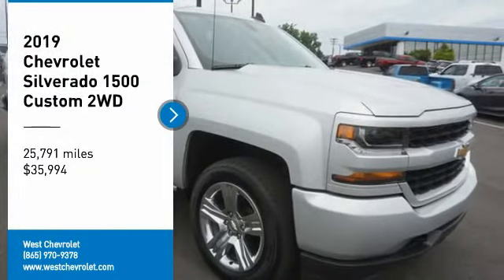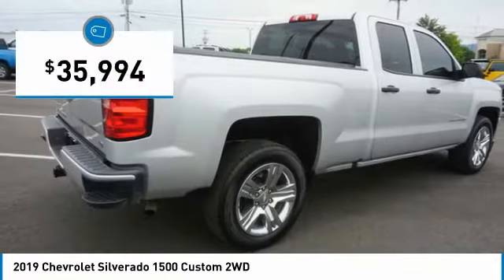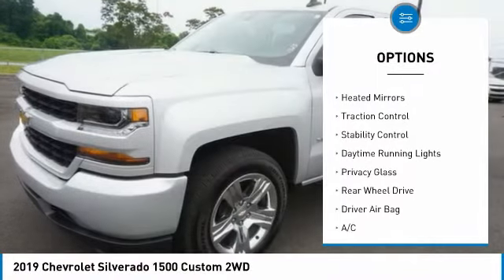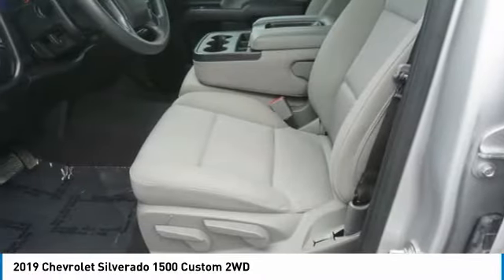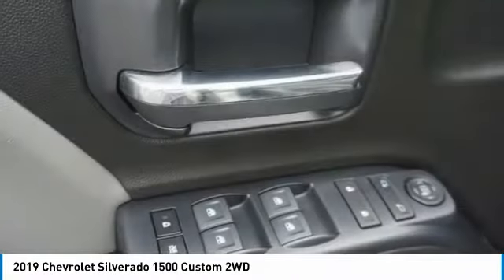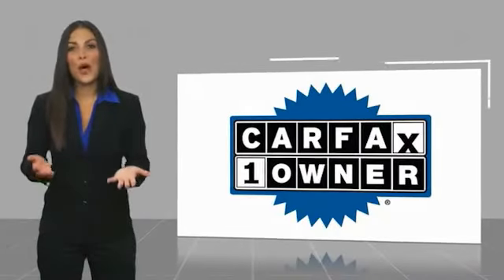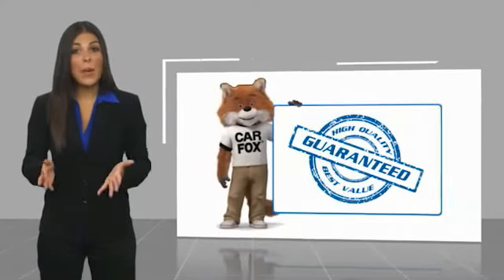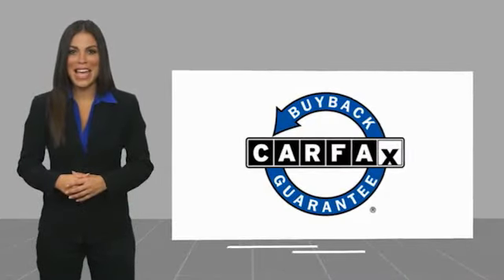2019 Chevrolet Silverado 1500 Alcoa TN 236844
2019 Chevrolet Silverado 1500 Custom 2WD

West Chevrolet
3450 Airport Highway